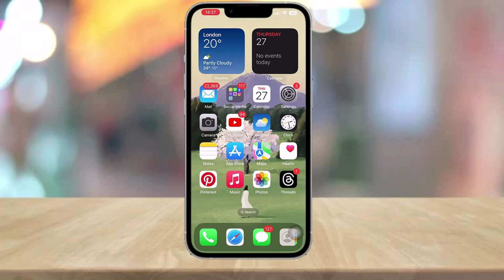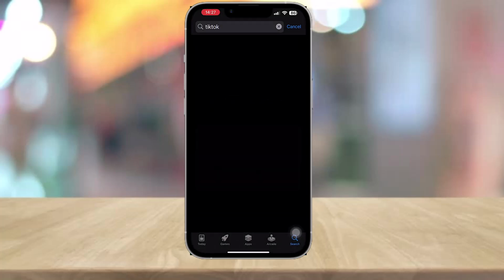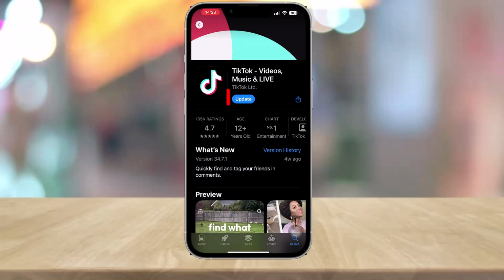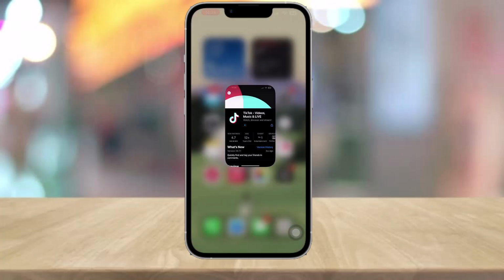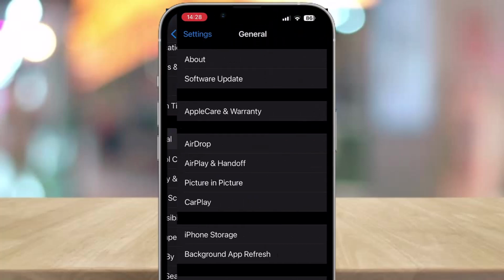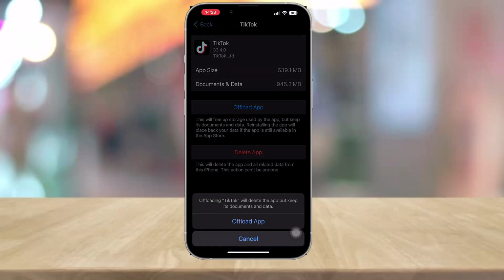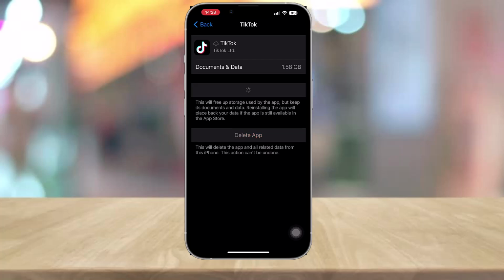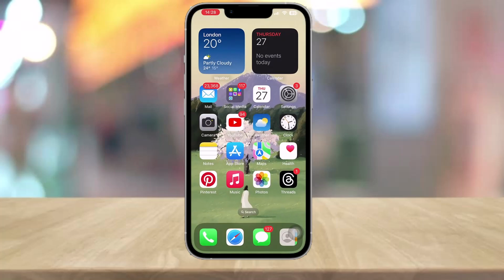How To Fix TikTok Shop Not Showing !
Hey guys! In today’s video, we’ll walk you through **how to fix the TikTok Shop not showing issue**. TikTok Shop is a new feature available for **professional account users**, and if you can’t see it on your app, it might be because your **TikTok app is outdated**. To fix this, open the **App Store (iPhone) or Google Play Store (Android)**, search for **TikTok**, and check if there’s an **Update** button. If available, tap on it and wait for the latest version to install.

If updating TikTok doesn’t resolve the issue, you need to **clear the app cache**. Go to your **phone settings**, tap on **General**, then go to **iPhone Storage** (for iPhone users). Find **TikTok**, tap on **Offload App**, and confirm. This process removes temporary files without deleting your data. Once done, tap **Reinstall App** and wait for the installation to complete. Now, reopen TikTok and check if the **TikTok Shop feature** is available.

Additionally, ensure that your **internet connection is stable** and that you’re logged into a **professional or business account**, as TikTok Shop is not available for personal accounts. If the feature is still missing, try **logging out and logging back in**, or check if TikTok Shop is **available in your region**, as it’s currently rolling out in select countries.